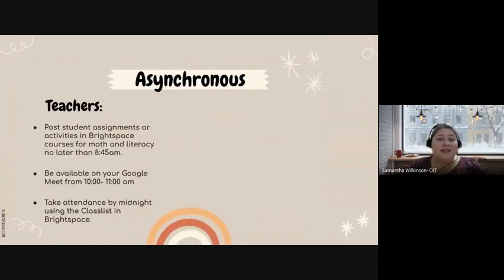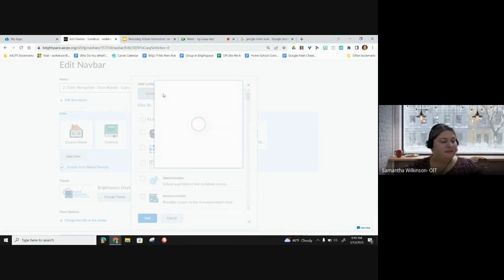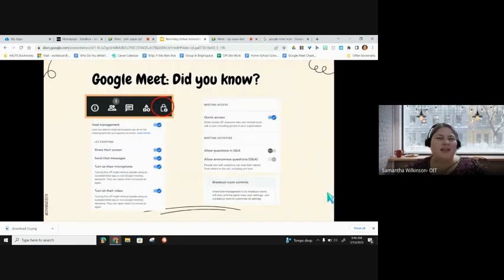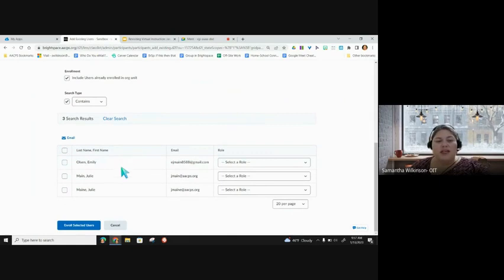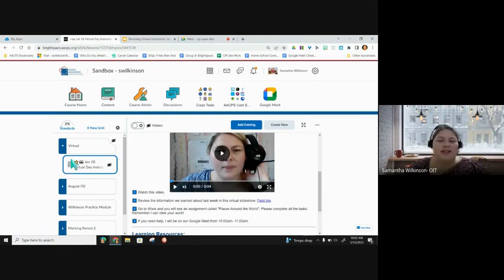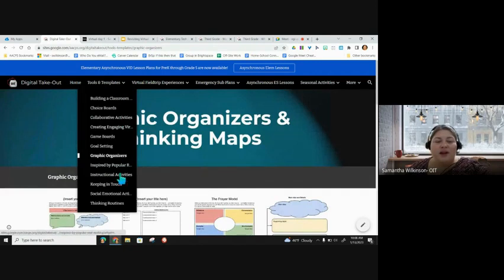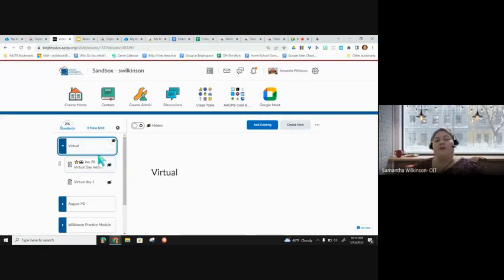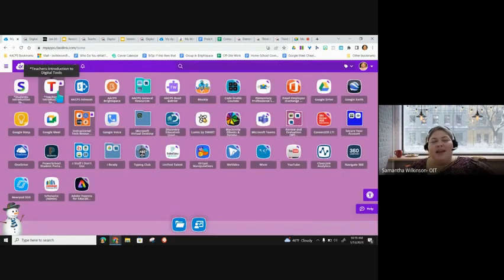Revisiting Virtual Instruction for Elementary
What is a Virtual Instruction Day?
Asynchronous & Synchronous Expectations for Elementary
Adding Google Meet to the Nav bar
Adding co-teachers to Brightspace
Exploring Brightspace Templates
Exploring OIT lesson plans
Exploring Digital Take- Out Site
Help Resources